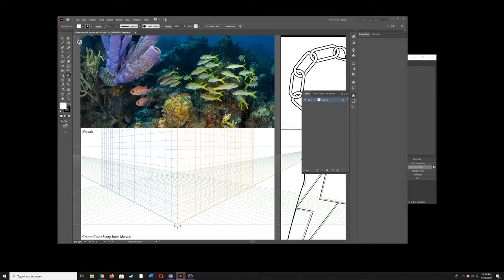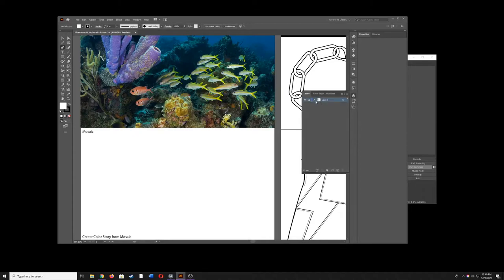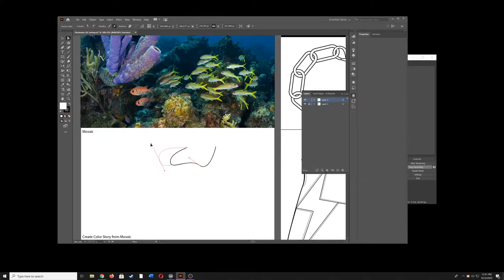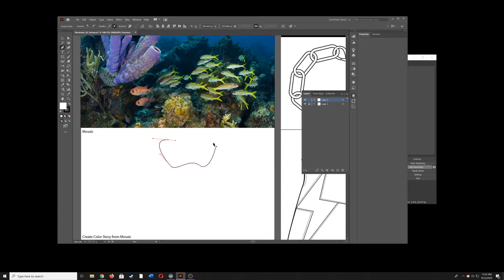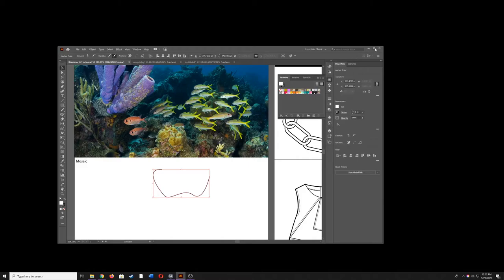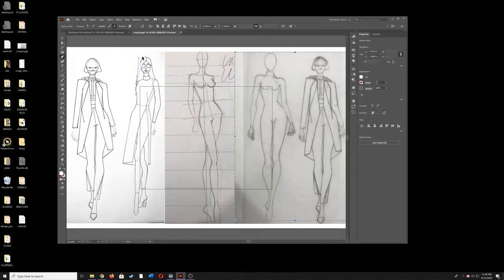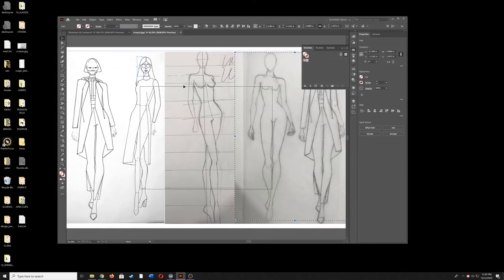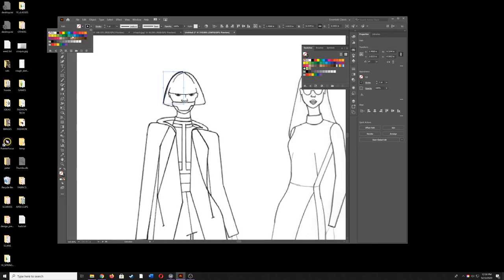troubleshooting illustrator1 intro to fashion tech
intro to fashion tech troubleshooting illustrator, missing tools, menus, colors, cursors, property panels etc...